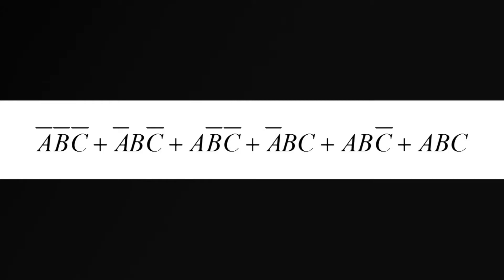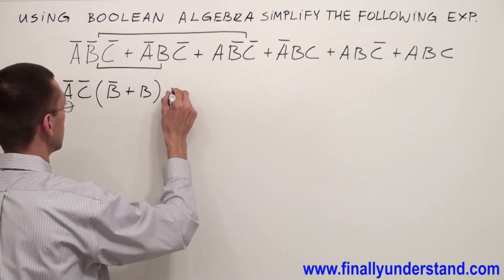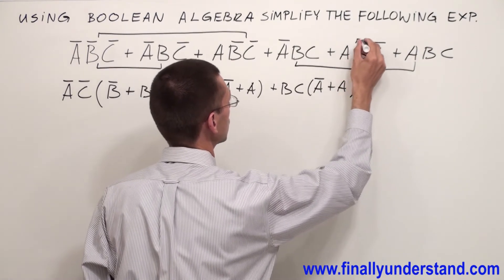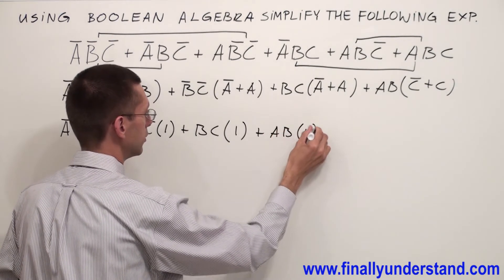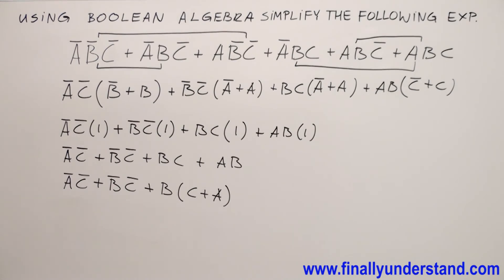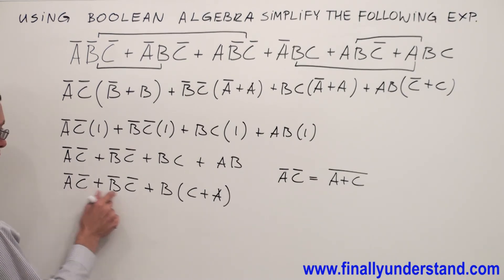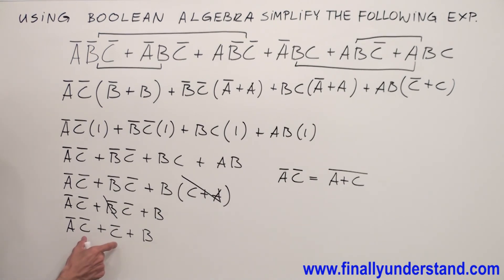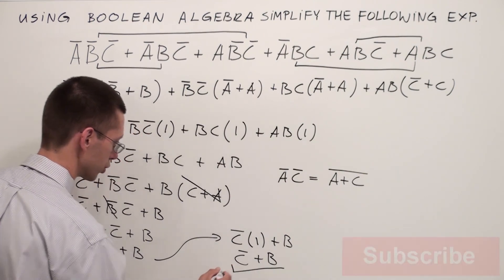Digital Logic - Simplification of an SOP Expression 05